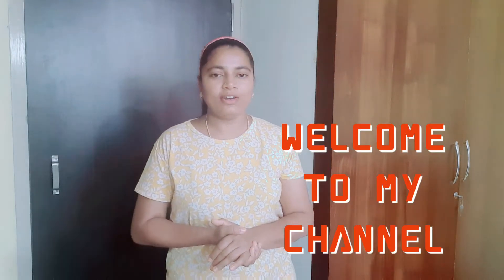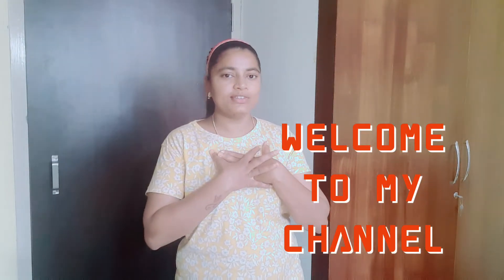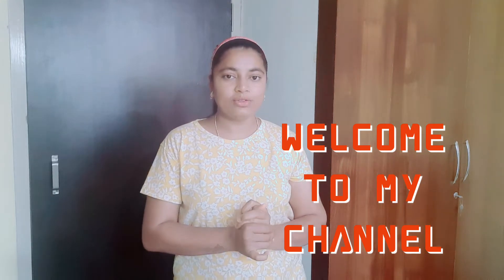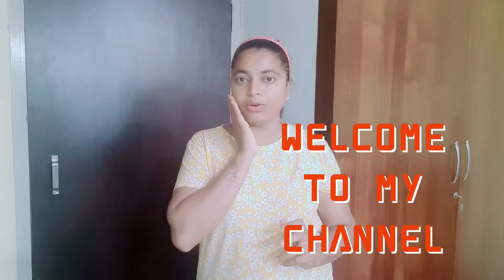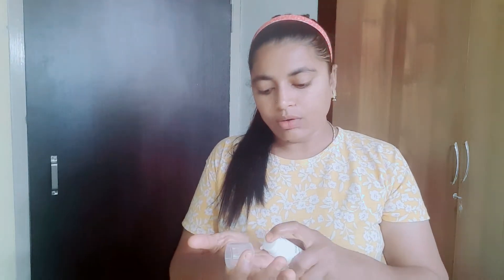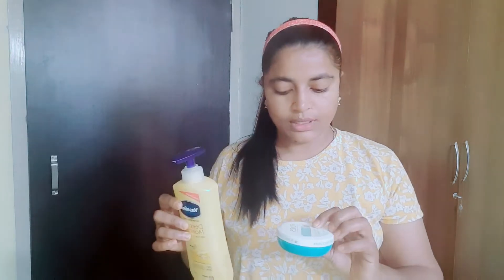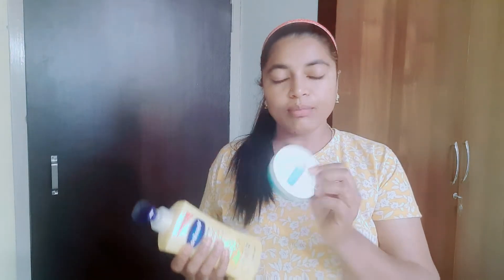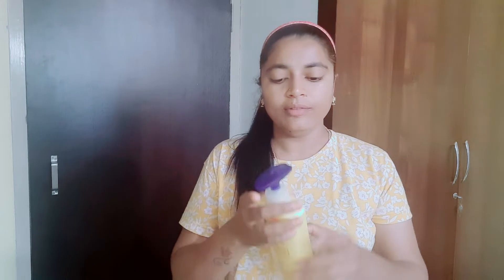Summer ಸ್ಕಿನ್ ಕೇರ್/ಡೈಲಿ ಮೆಕಪ್kannadavlog chaitravlog davangere kannadaskin care#vlogbykannada#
thankyou 🙏🙏❤️❤️❤️